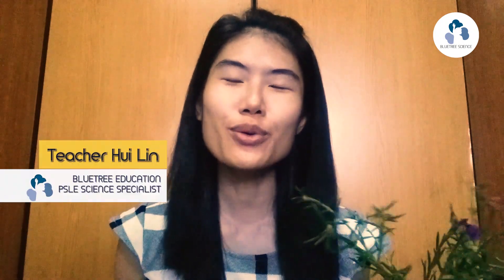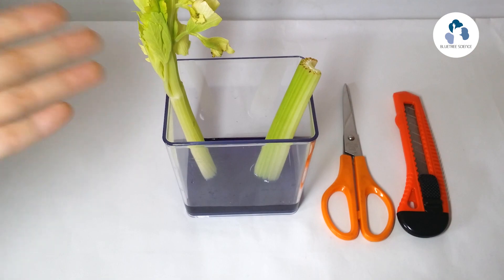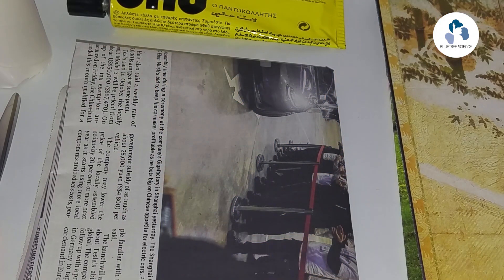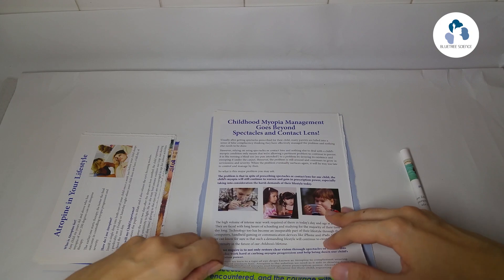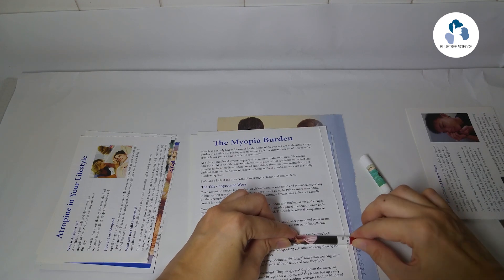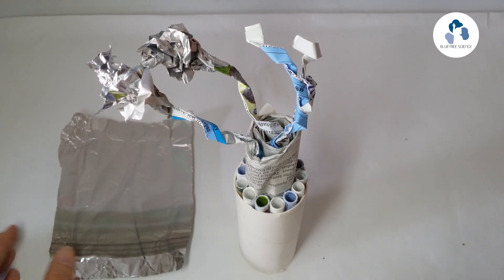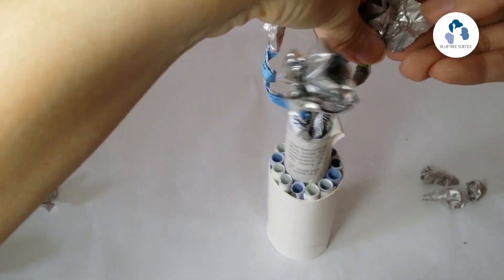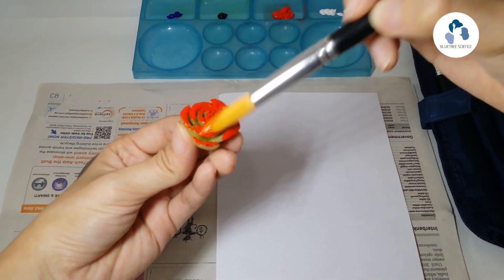Make Your Own Science Experiment | Plant Transport System with Teacher Hui Lin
𝐅͙𝐔͙𝐍͙ ͙𝐒͙𝐂͙𝐈͙𝐄͙𝐍͙𝐂͙𝐄͙ ͙𝐄͙𝐗͙𝐏͙𝐄͙𝐑͙𝐈͙𝐌͙𝐄͙𝐍͙𝐓͙𝐒͙ ͙𝐖͙𝐈͙𝐓͙𝐇͙ ͙𝐁͙𝐋͙𝐔͙𝐄͙𝐓͙𝐑͙𝐄͙𝐄͙

Here's the second video of DIY science experiments and activities that our Science team has prepared in collaboration with POSB for you to try at home with your kids!

This time, Teacher Hui Lin is here to guide share with us on the complex plant water transport system and show you how you can actually see this system with your very eyes!